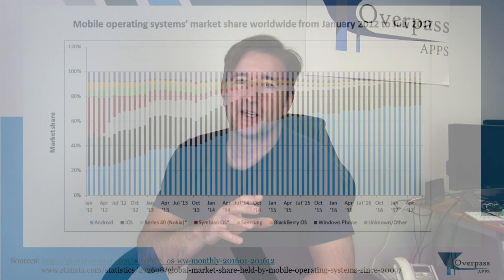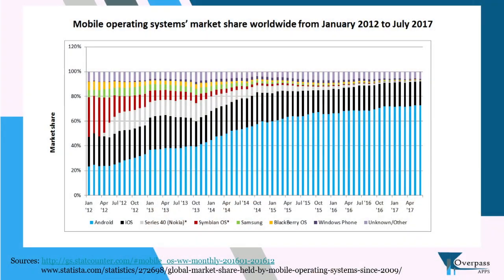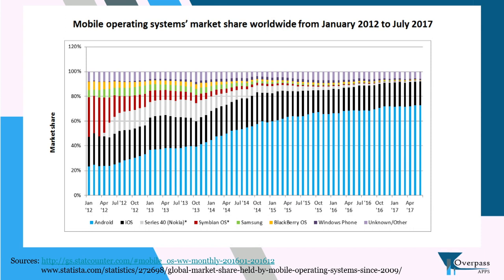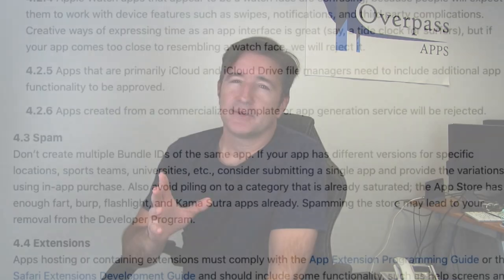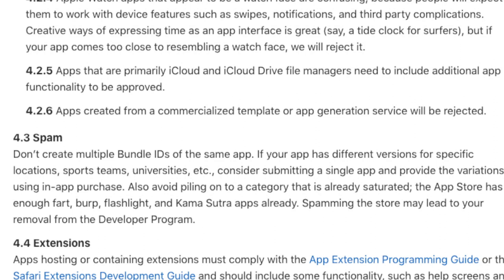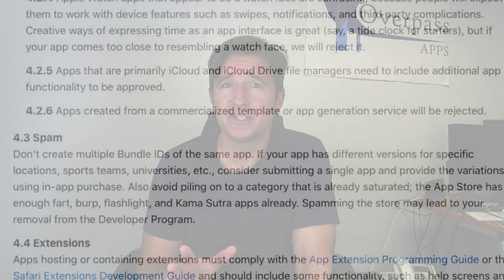The App Store is Not Free and Open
The App Store is Not Free and Open (The Daily Overpass #174)

Today, I talk a bit more about Apple App rejections and how, despite my comparisons with the app stores and the web, the app stores are not free and open.